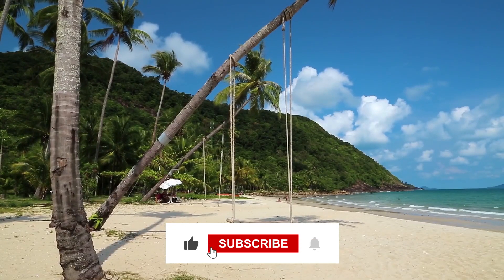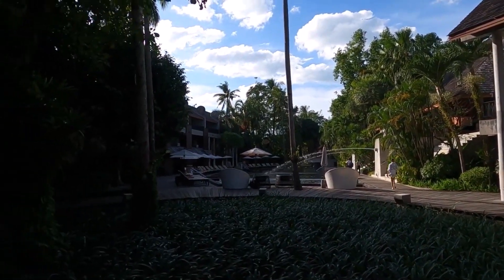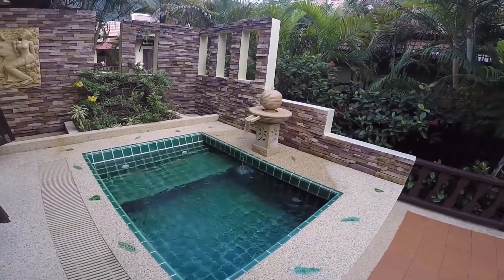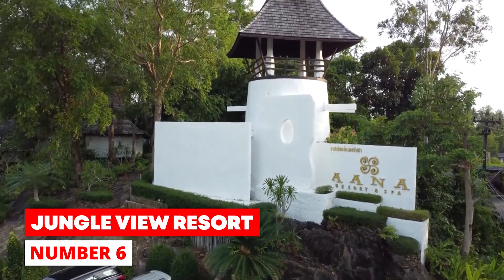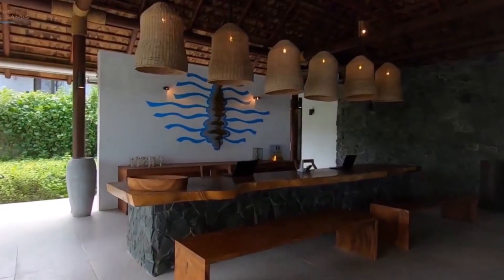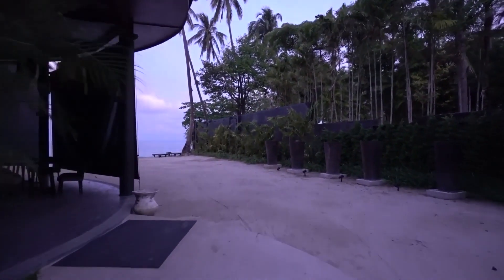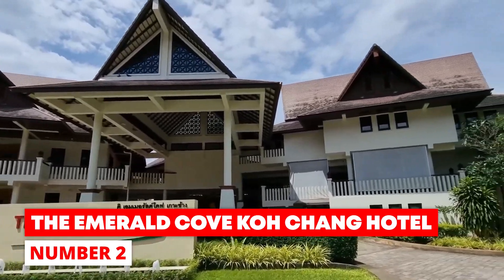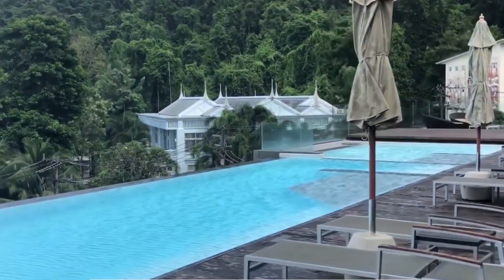Top 10 BEST Luxury Resorts In KOH CHANG, Thailand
Looking for the BEST luxury resorts in Koh Chang? Look no further! In this video, I've listed the top 10 resorts in Koh Chang. Koh Chang is not only a paradise for backpackers, but also a perfect destination for luxury holidays.

So, if you're planning a trip to this amazing place, then make sure to check out these places!

Chapters:

0:00 - Intro
0:20 - 10. SANTHIYA TREE KOH CHANG RESORT
1:17 - 9. THE DEWA KOH CHANG
2:09 - 8. KOH CHANG PARADISE RESORT & SPA
3:03 - 7. BHU TARN KOH CHANG RESORT & SPA
4:02 - 6. JUNGLE VIEW RESORT
4:48 - 5. MARINA SANDS RESORT
5:46 - 4. THE SPLASH KOH CHANG
6:32 - 3. PENINSULA BEACH RESORT KOH CHANG
7:17 - 2. THE EMERALD COVE KOH CHANG HOTEL
8:03 - 1. KC GRANDE RESORT & SPA